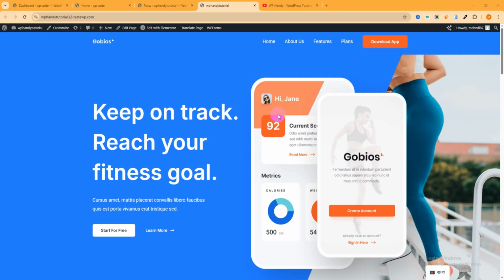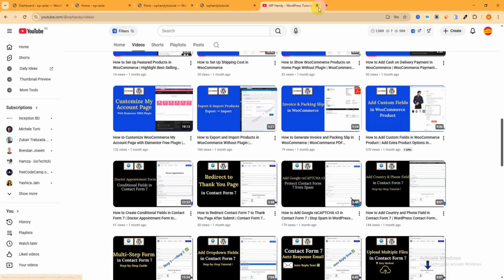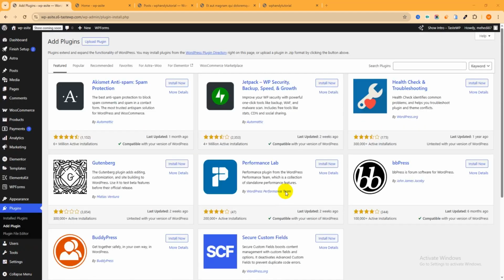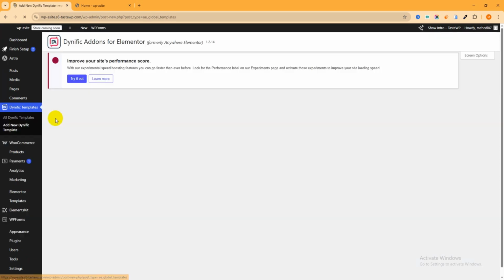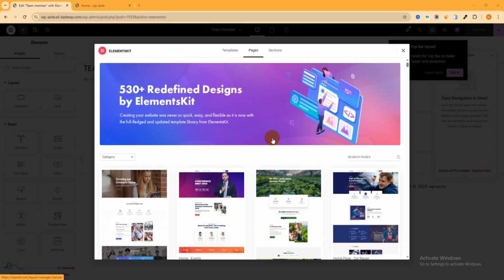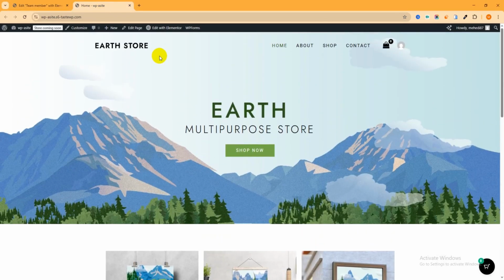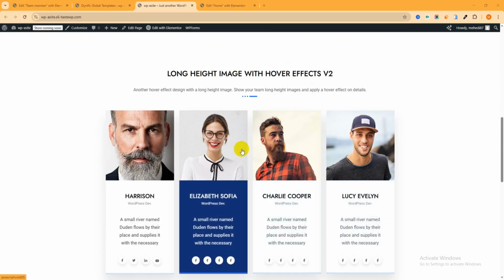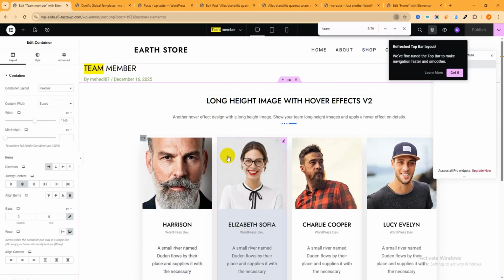How to display Elementor pages, sections, or saved templates anywhere with a shortcode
Do you want to reuse Elementor pages, sections, or saved templates anywhere in WordPress using a simple shortcode? In this step-by-step tutorial, I’ll show you how to display Elementor content inside posts, pages, widgets, menus, popups, WooCommerce pages, and more using the Anywhere Elementor plugin.

This tutorial is perfect if you want to:

Reuse Elementor sections multiple times

Insert Elementor templates using shortcodes

Avoid rebuilding the same design again and again

Create dynamic layouts across your WordPress website

In this video, you’ll learn:

✔ How to install and configure Anywhere Elementor
✔ How to display Elementor pages using shortcodes
✔ How to show Elementor sections inside posts and pages
✔ How to use saved Elementor templates anywhere
✔ How to embed Elementor layouts in widgets and custom areas
✔ Best use cases for Anywhere Elementor plugin
✔ Tips to improve workflow and design consistency
This method works perfectly with:

Elementor Free & Pro

Blog posts, pages, sidebars, footers, headers

WooCommerce product & shop pages

If you’re an Elementor user looking to save time, reuse designs, and work smarter, this tutorial is a must-watch.